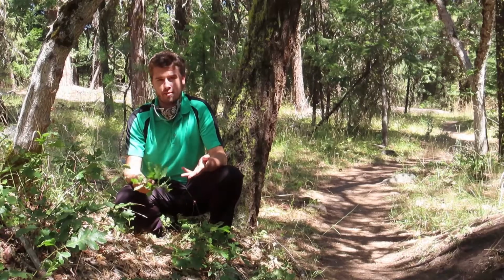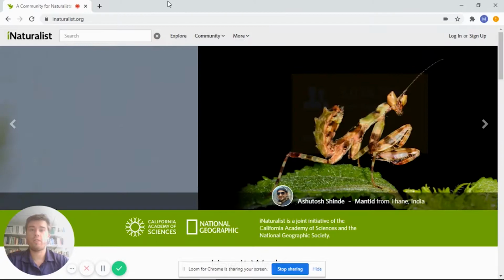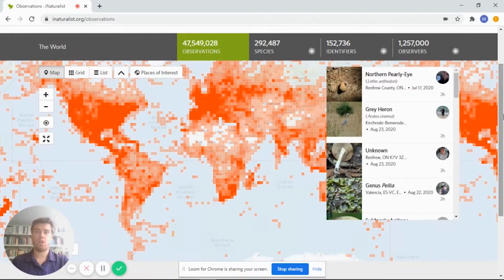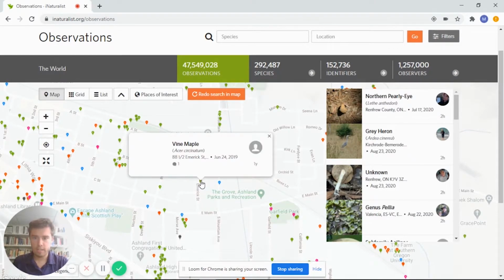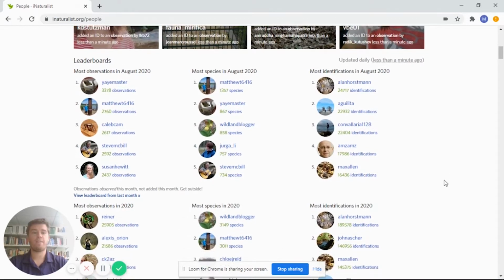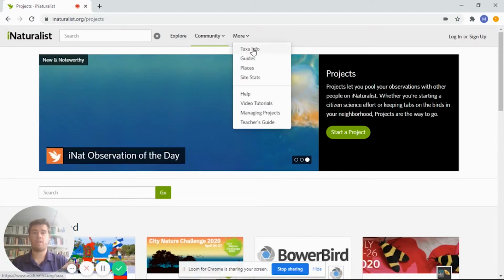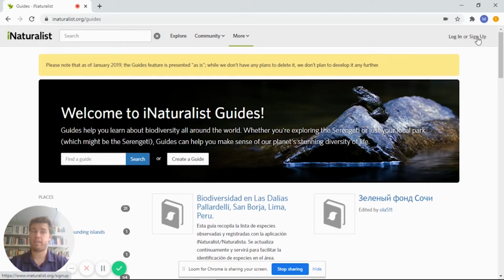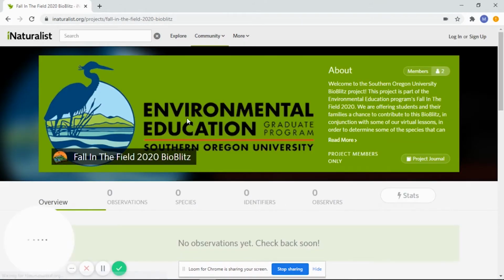Green Springs BioBlitz Part 7 of 8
There are so many plant and animal species around us!  Let’s complete a BioBlitz to discover the biodiversity at the Green Springs Mountain Loop trail in the Cascade-Siskiyou National Monument.  Then, you’ll have the chance to conduct your own BioBlitz for your backyard or community!

Supplemental Lesson Materials:
BioBlitz Data Sheet: PDF Printable Version
BioBlitz Species Diversity Graph: PDF Printable Version
BioBlitz Organism Abundance Graph: PDF Printable Version

Grades: 6-8

NGSS MS.LS2.1 Analyze and interpret data to provide evidence for the effects of resource availability on organisms and populations of organisms in an ecosystem.

Lesson taught, recorded, and prepared by Michael Kaufman, Maya Shoemaker, and Jessica Zuzack.